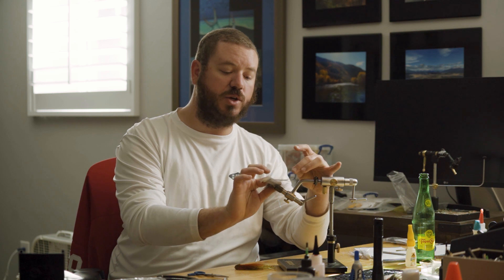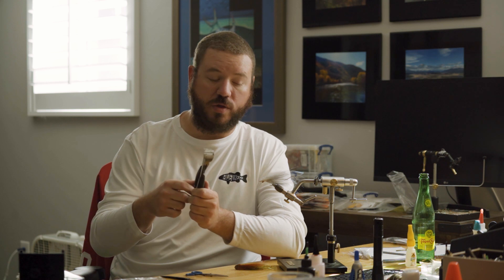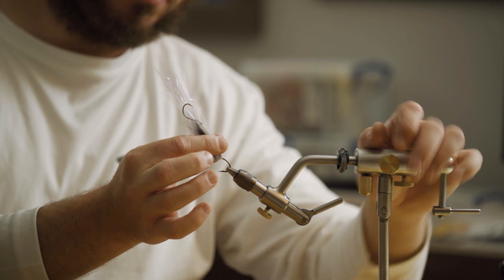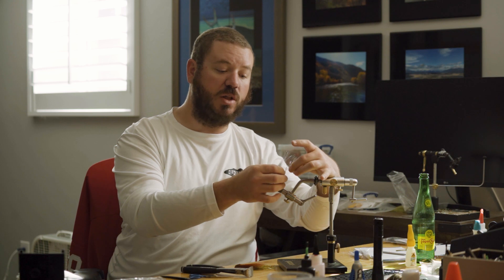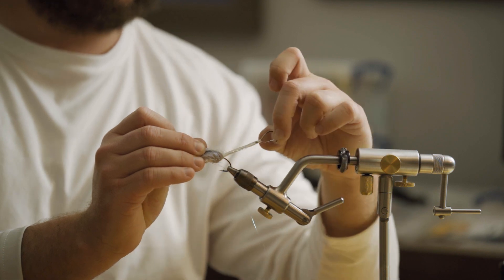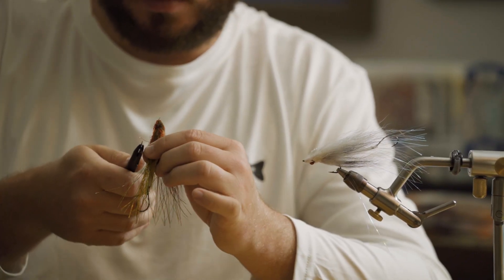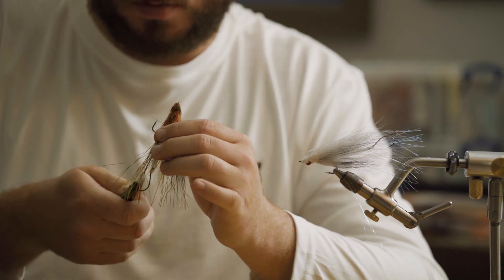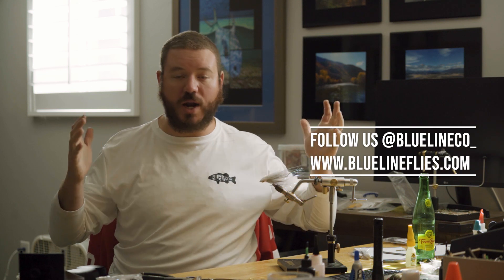How To Modify Flies To Fit Fly Fishing Hook Regulations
Our flies are used all across the country for many different applications. We don't want to limit flies to fit every hook regulation in the country! In this episode we showcase how to modify our MeeMaw, one of the most versatile streamers that we carry. From Bull Trout to Bowfin this fly gets eaten. Here's how to modify it to meet regulations across the country.
Always check the regulations before you go fishing!

Link to an article from Tall Tails Fly Fishing where the MeeMaw was used for Bowfin in the Okefenokee

Follow us in Instagram at BlueLineCo_